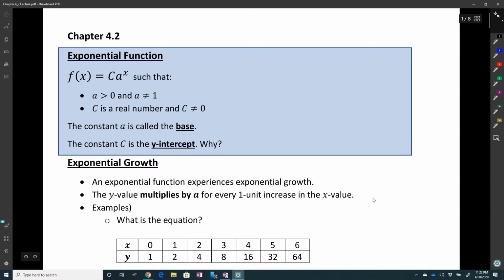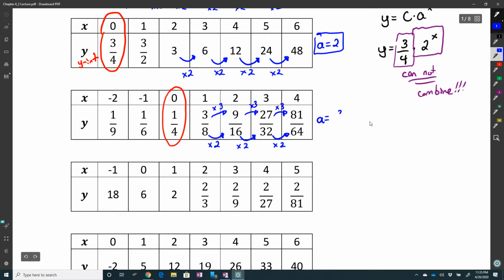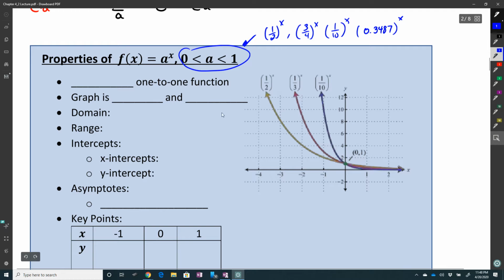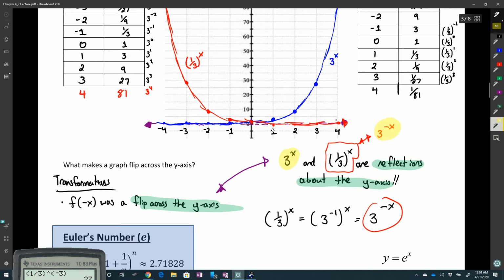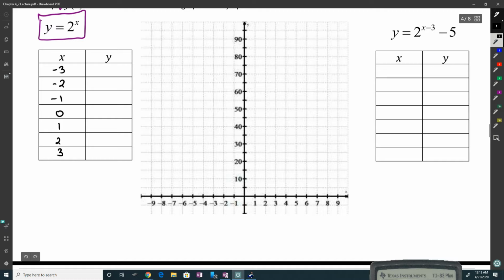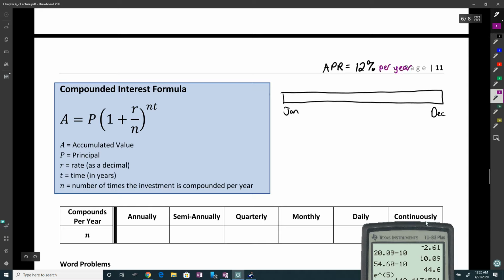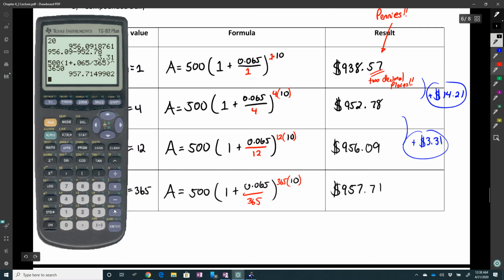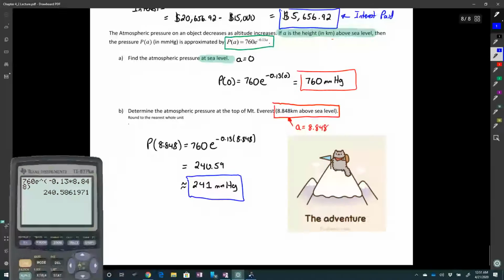MATH 1314 - Chapter 4.2 Lecture